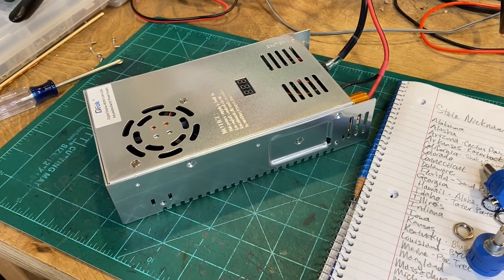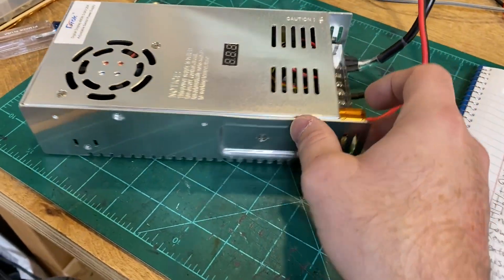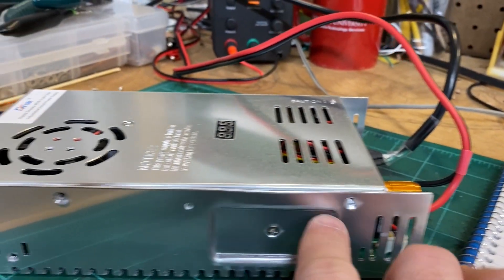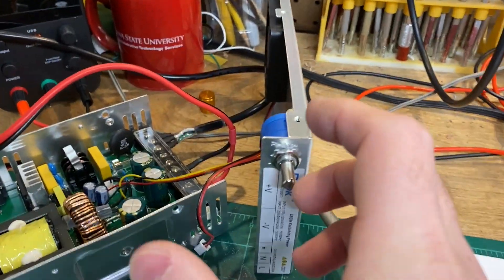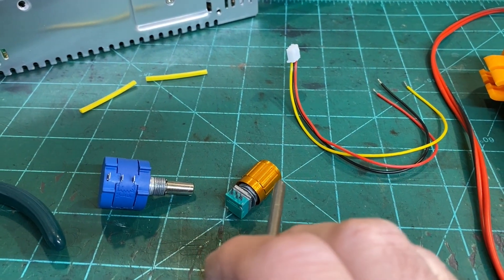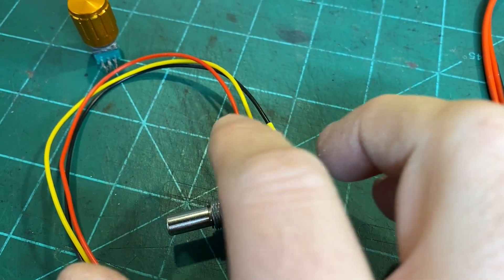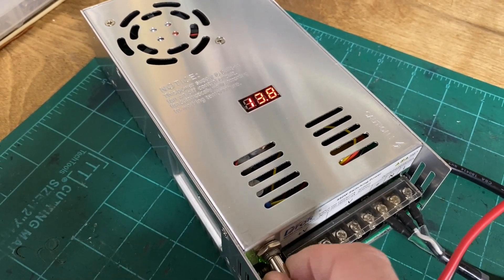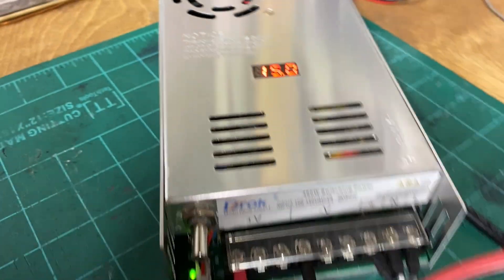Variable Voltage Power Supply Modification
This Drok 24V/20A power supply is great to power my Cobra 29 radio that can handle 15+ volts DC.   However, the 10K voltage adjusting potentiometer that came with it is far too sensitive.    So I bought a ten turn 10K potentiometer to make the adjustment about ten times less sensitive.   This way if I bump the knob the voltage won't jump so much.    Prior to doing the modification if you just bumped it with your hand, the voltage could change by as much as +/- 4vDC.   And I know how real life works, so I wanted to change this as soon as possible to avoid catastrophe.    I'm just sharing the simple steps I took to make this happen and make the power supply more useable in my mind.